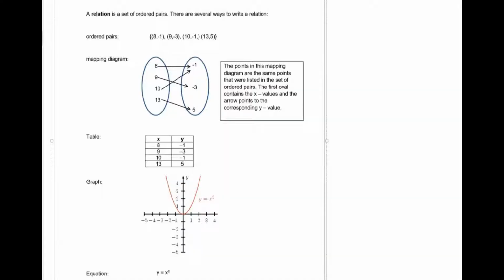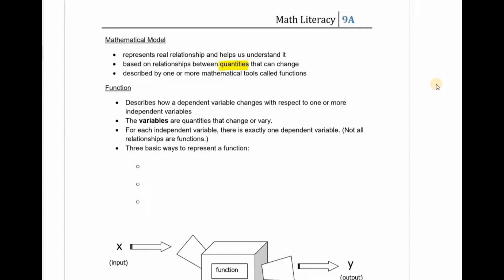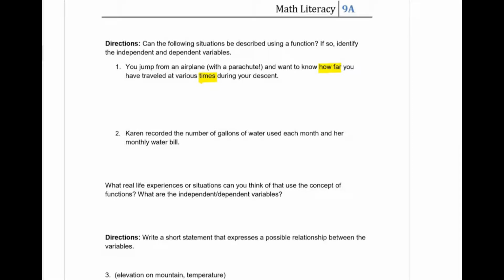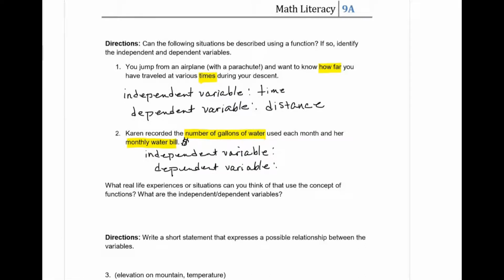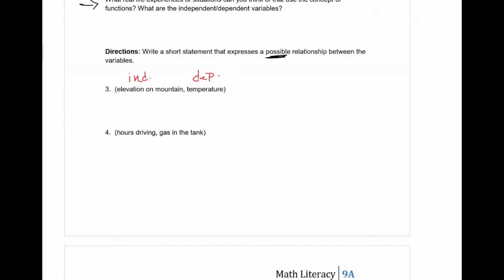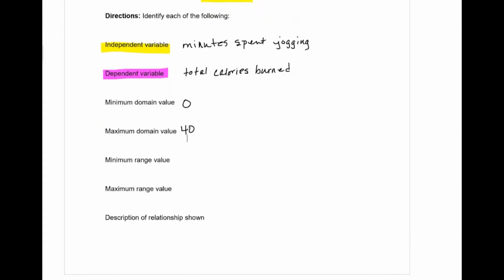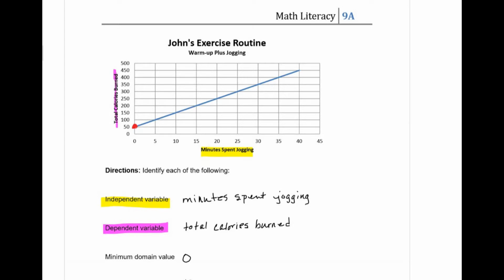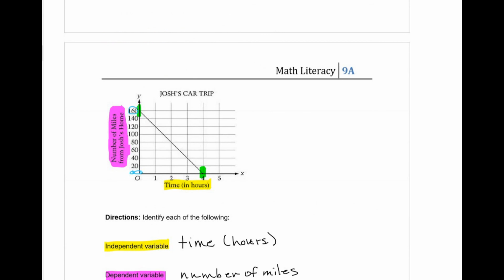Math Literacy 9A Functions